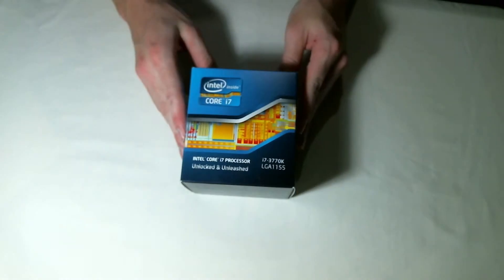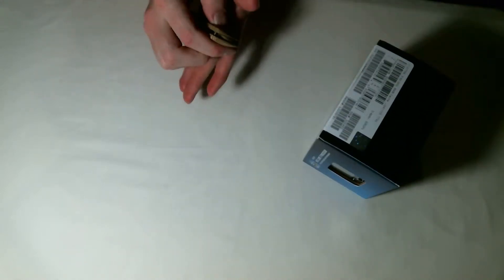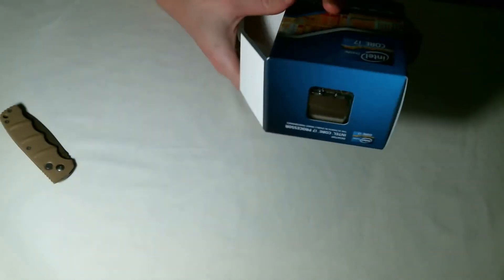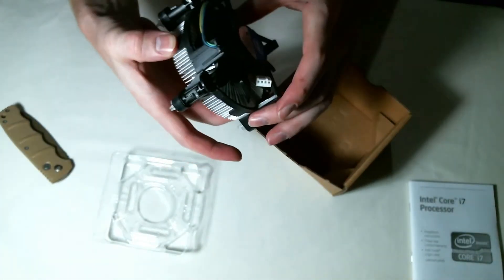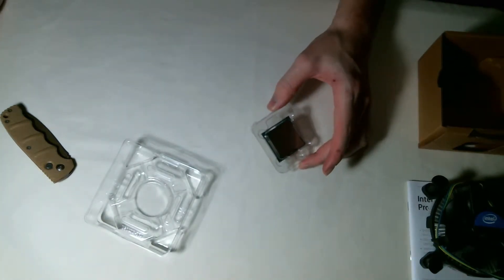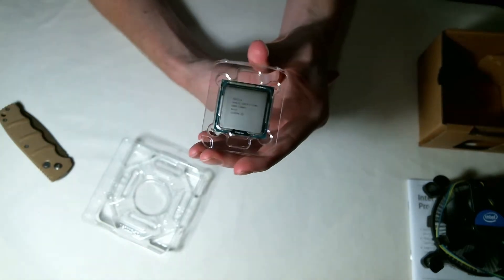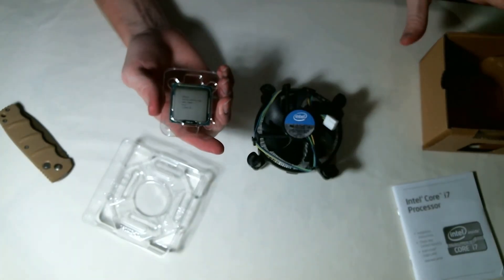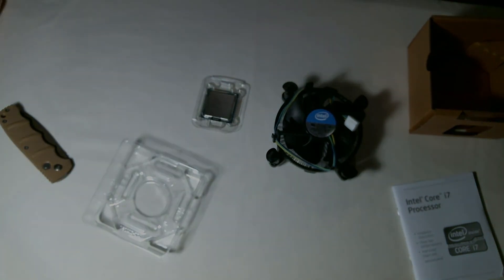Intel Core i7-3770K Ivy Bridge 3.5GHz Unboxing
Unboxing of Intel's latest core i7 processor.